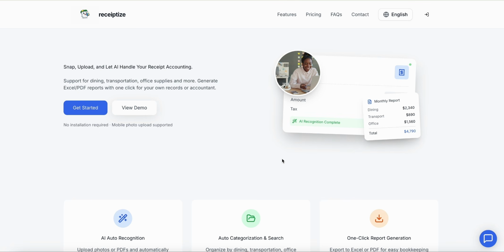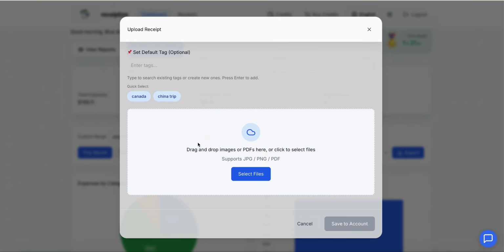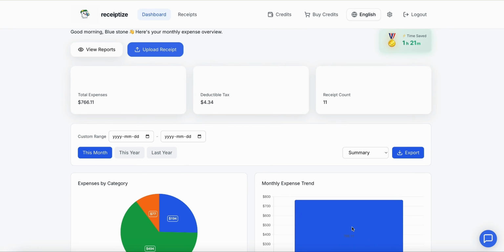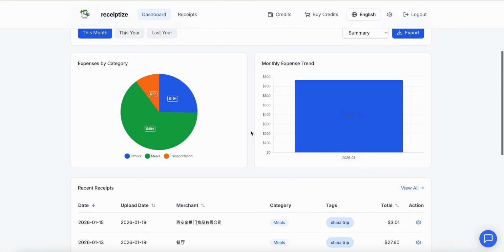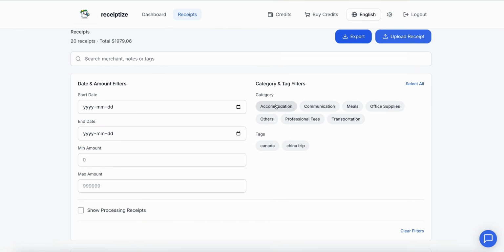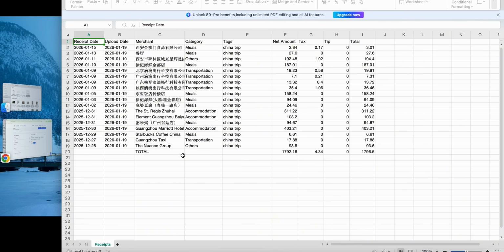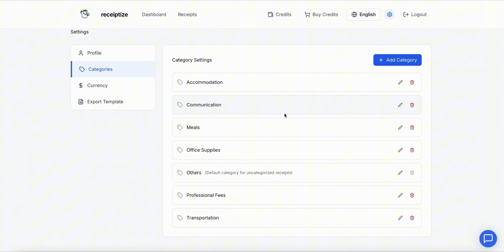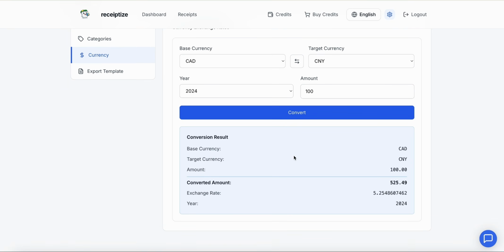AI Receipt Management Software Demo | 3-Step Automated Expense Reports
In this video, we walk through how an AI-powered receipt management software works, step by step.

This tool is designed to help individuals, freelancers, and small businesses organize receipts quickly and accurately, especially for accounting, reimbursement, and tax reporting purposes.

The workflow is very simple and consists of just three steps:

Upload your receipts (PDFs or images)

Let the AI automatically recognize and process the data

Download Excel or PDF reports for reimbursement, accounting, or tax filing

In this demo, you’ll see how to:

Upload single or multiple receipts at once

Use tags to group receipts by trip or project

Track processing status in real time

Automatically remove duplicate receipts

View expense trends by time period

Generate customized reports by tag and date range

Export reports in Excel or PDF format

We also briefly explain key settings such as currency configuration, expense categories, and how yearly exchange rates are applied using official government data.

This video is a practical walkthrough showing how the software works in real use cases, from receipt upload to final report generation.